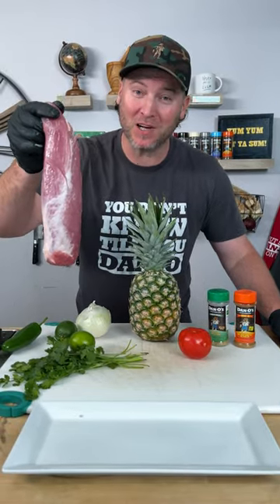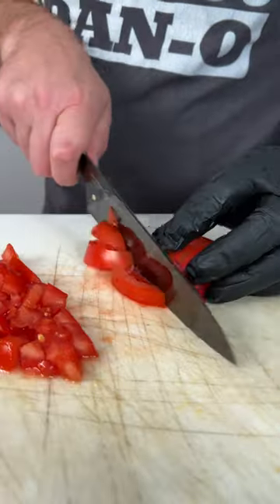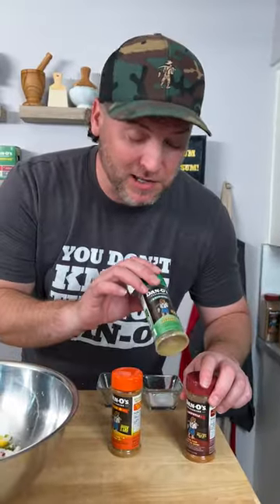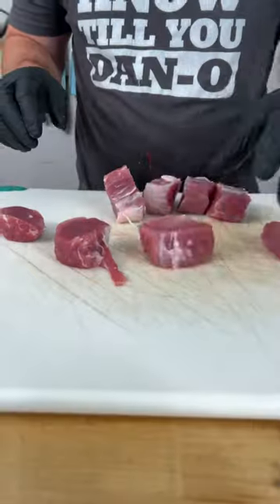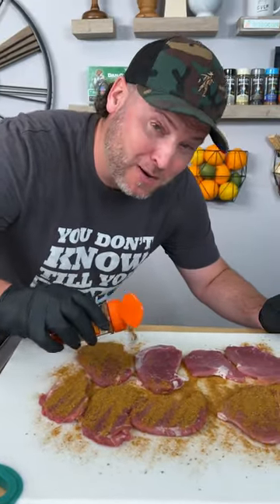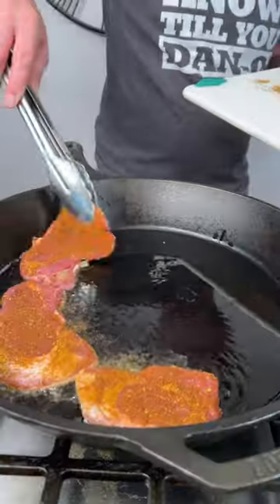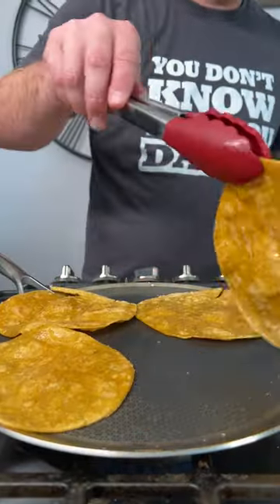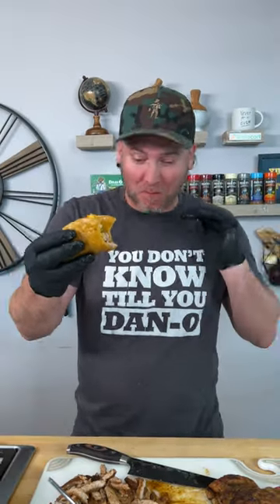Pork Tenderloin Tacos with Pineapple Salsa!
Dont be shy give Dan-O's new Pork Tenderloin Tacos a try! 🌮🍍Paired with a pineapple salsa these Tacos are Dan-Tastic!